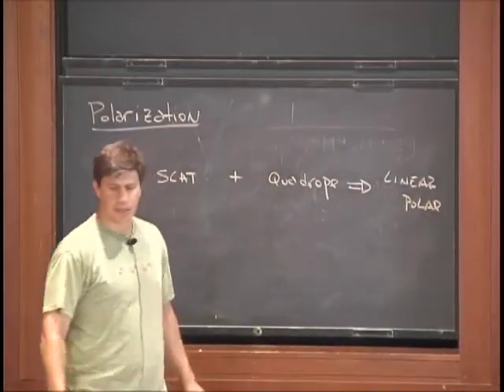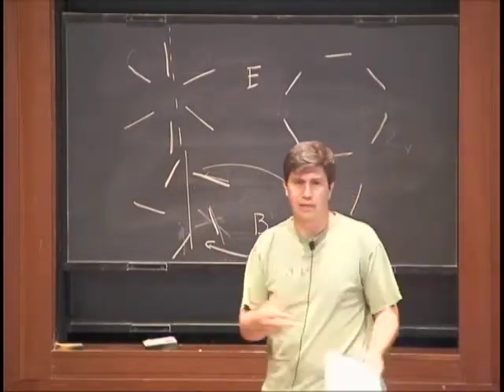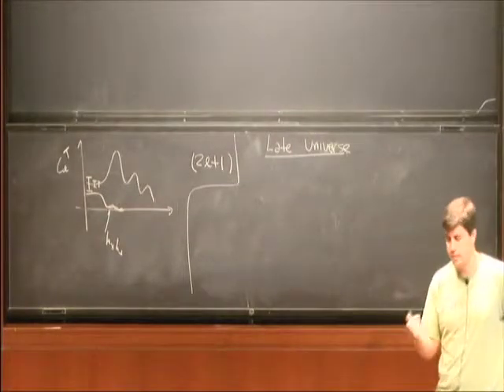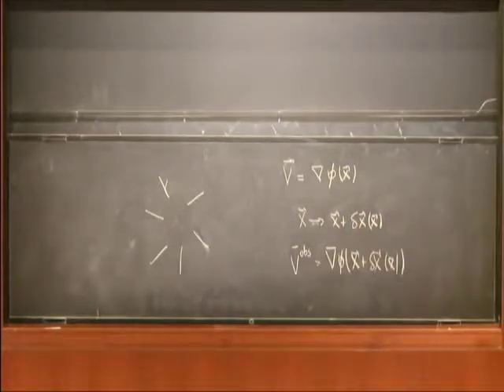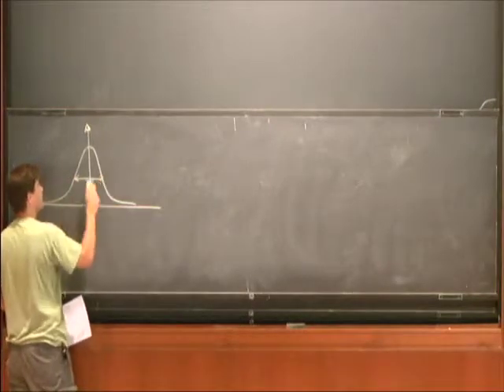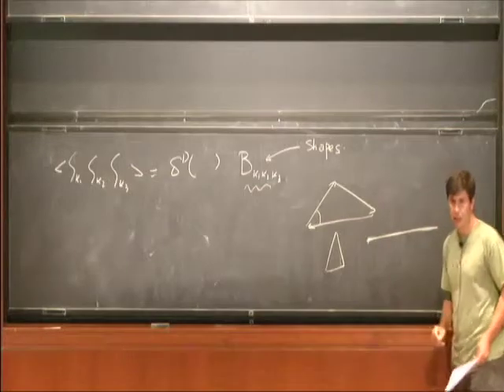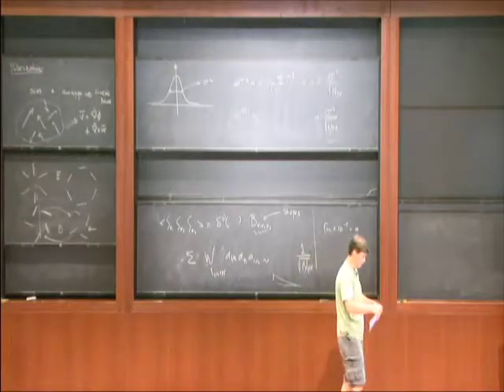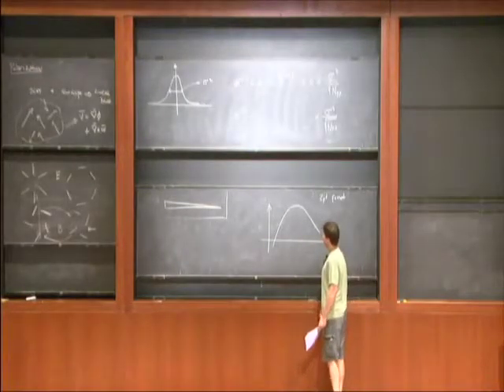The Physics of the CMB and Large Scale Structure, part 4 - Matias Zaldarriaga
The Physics of the CMB and Large Scale Structure, part 4
Matias Zaldarriaga